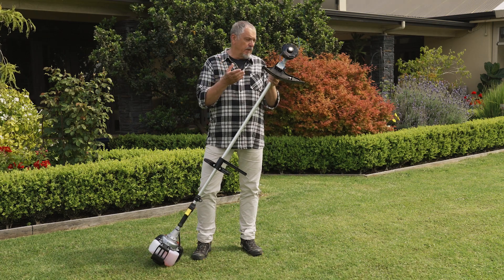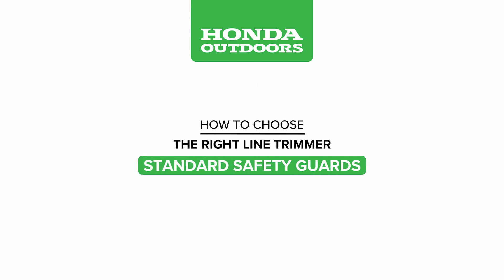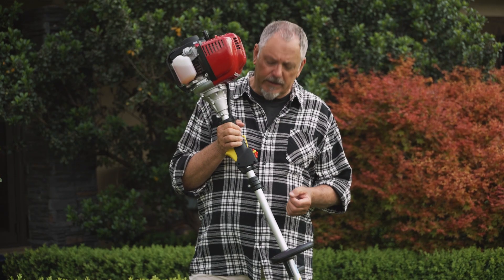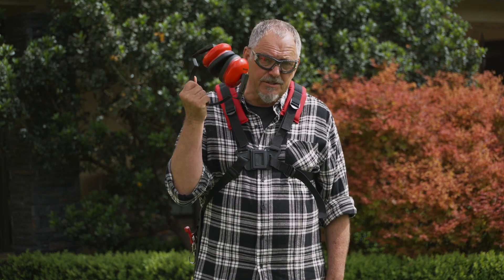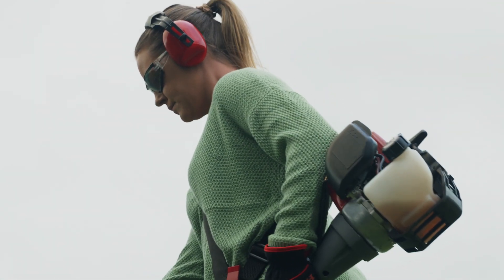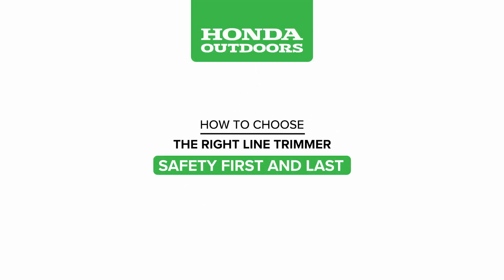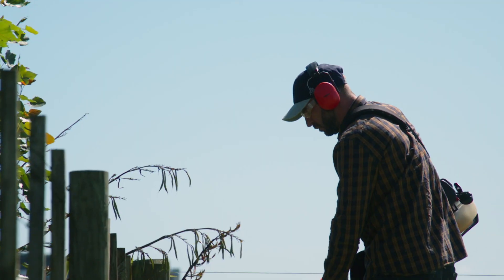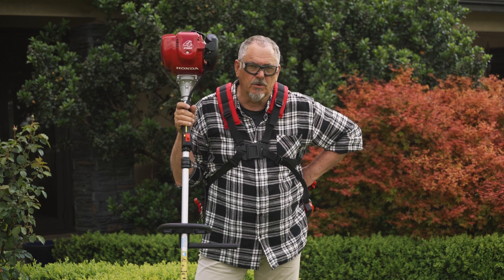How To Choose a Line Trimmer | Safety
What safety features and gear should you consider for your new line trimmer or brush cutter? Explore some of the key safety features in this video.